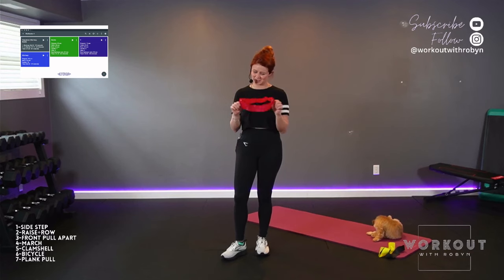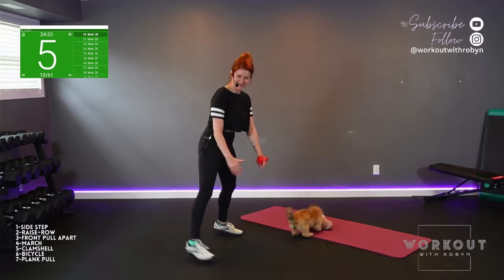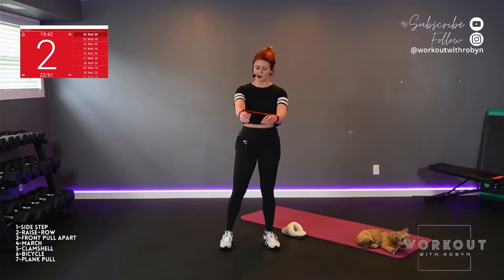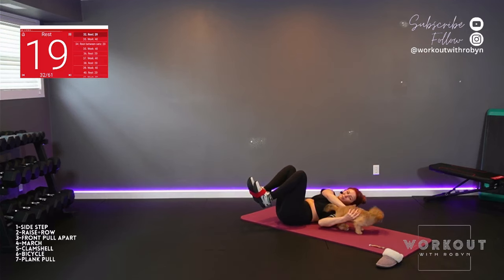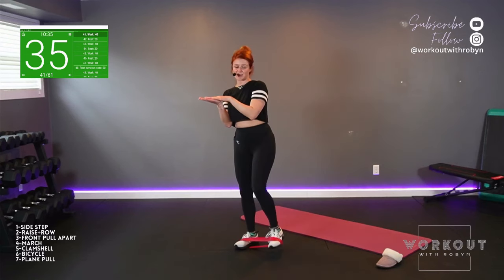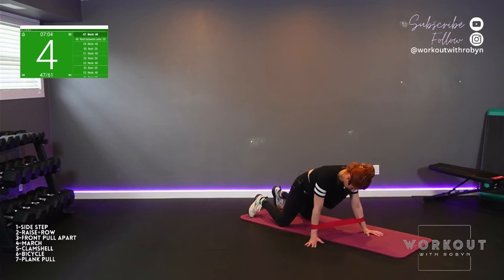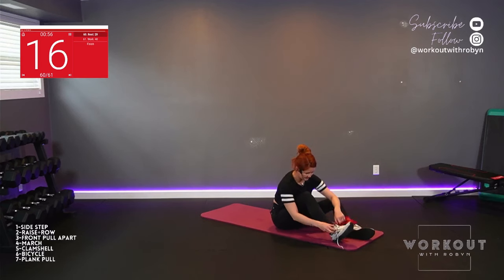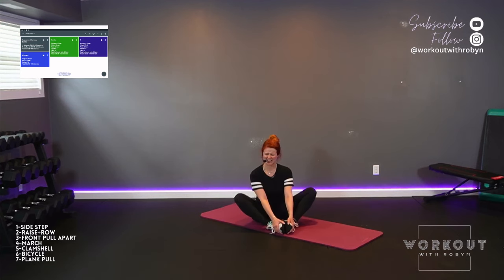Band blast workout 🥵 / Loop band exercises to strengthen full body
Let's feel the burn, and feel it all over! This workout can be done on its own or as a finisher for another workout! Go go go!